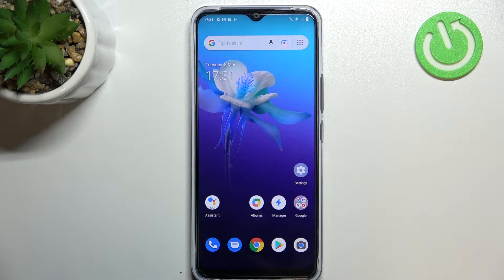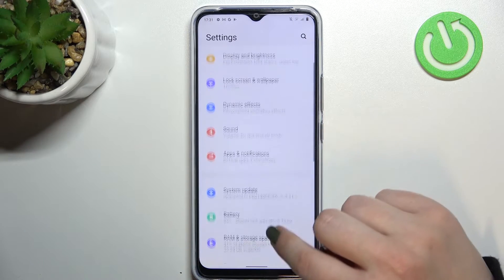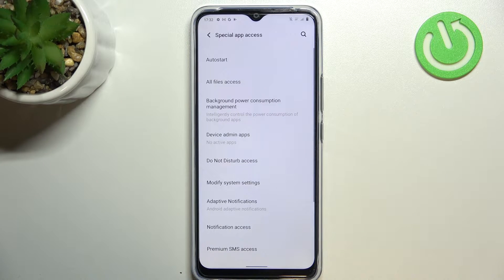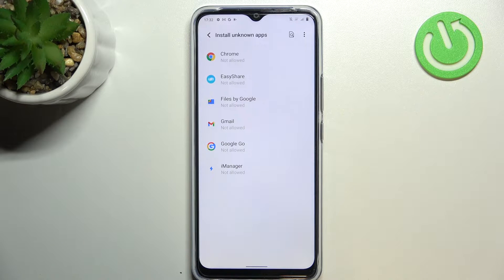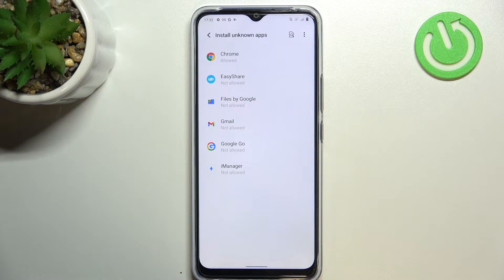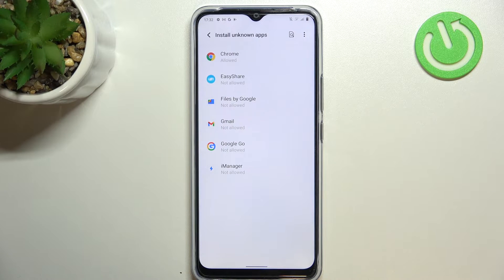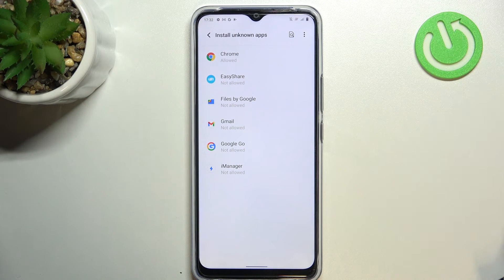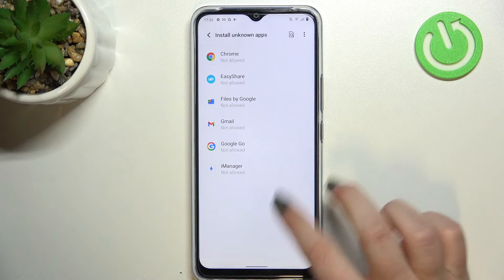How to Allow Unknown Sources on VIVO Y01 - Install Apps From Unknown Sources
Find out more info about VIVO Y01:
Would you like to allow unknown sources in your VIVO Y01, but you have no idea how to do it? In this tutorial we would like to show you how easily you can allow unknown sources with only a few steps. Let’s allow downloads on your VIVO device and install your fav apps from unknown sources.

How to enable unknown sources in VIVO Y01? How to enable installation from unknown sources in VIVO Y01? How to install app from unknown sources on VIVO Y01? How to download apps from unknown sources in VIVO Y01? How to download apps from browser on VIVO Y01?